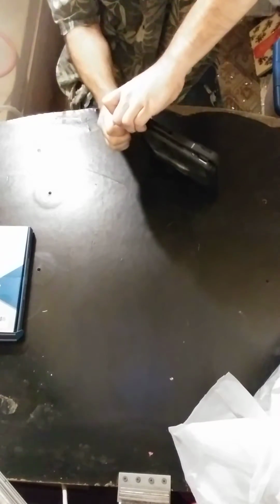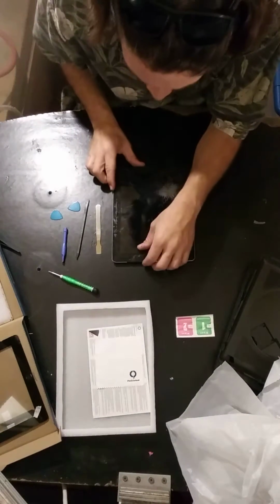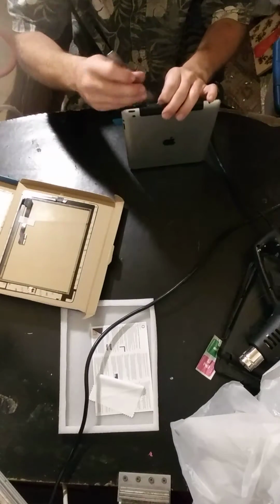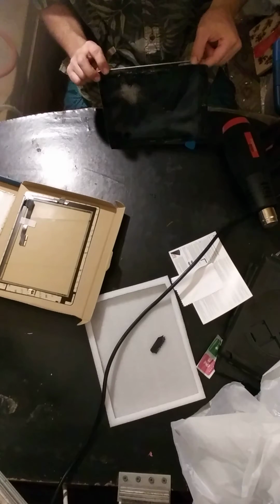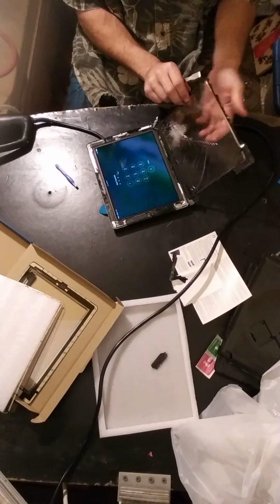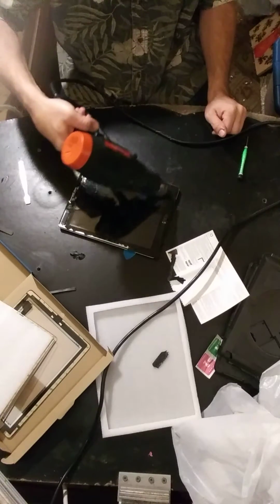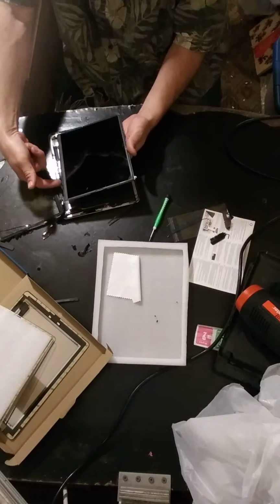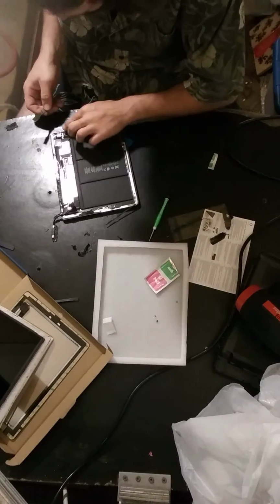Ipad 4th generation screen repair part 1